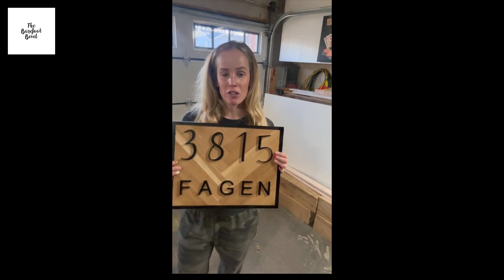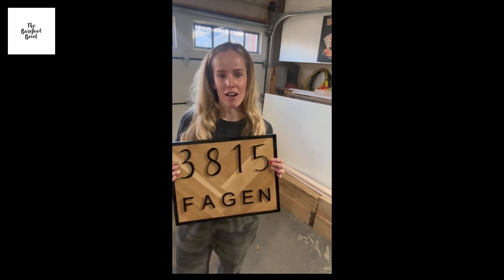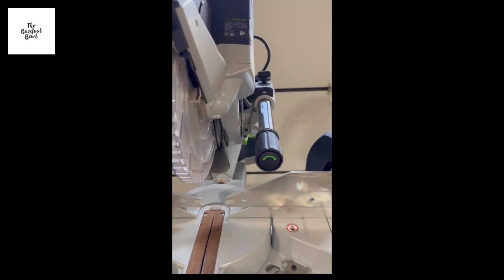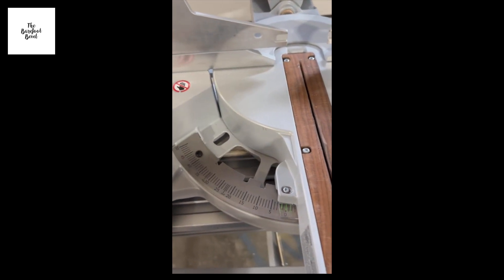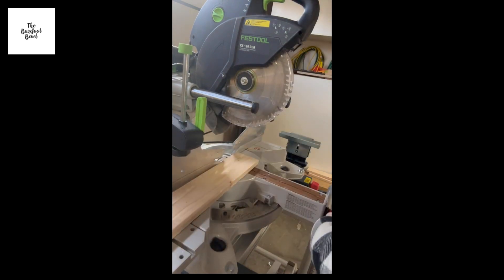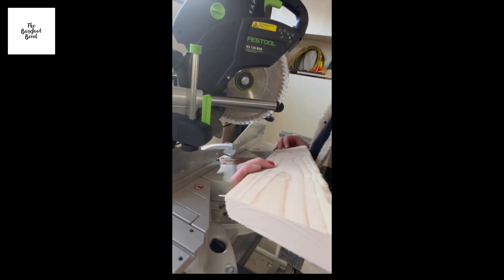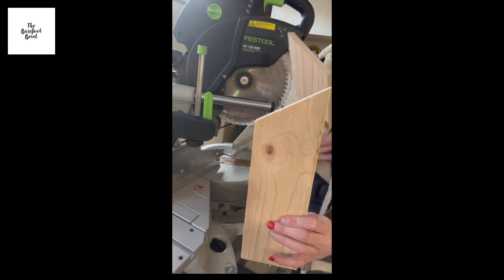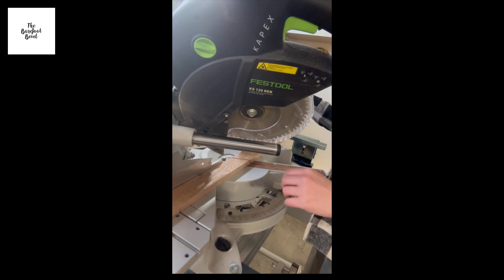What is a tool that you can use to create angles? What is a miter saw?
What is a tool that you can use to create angles?